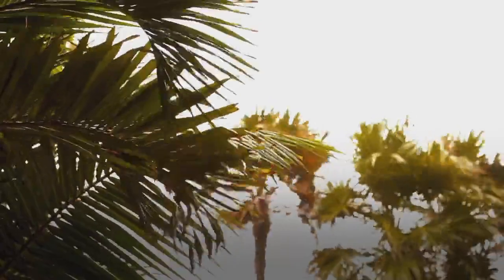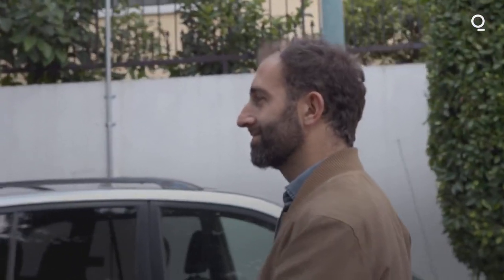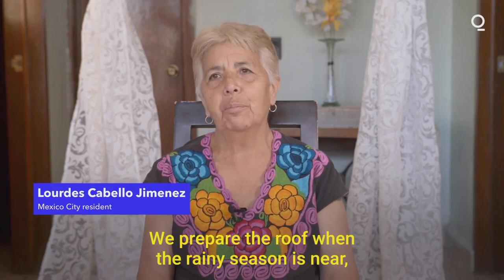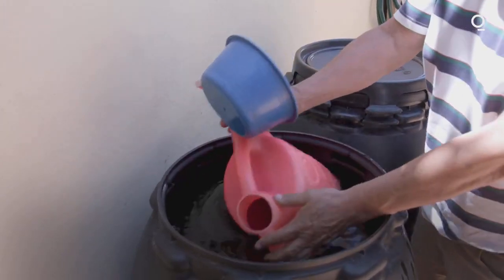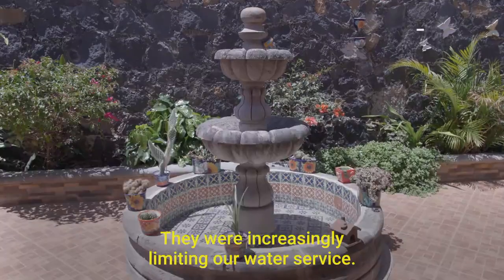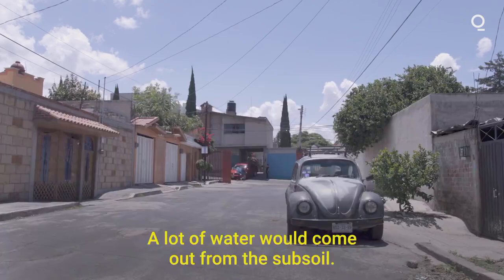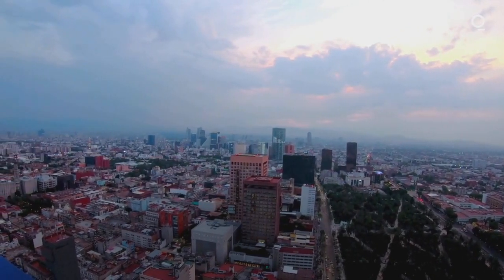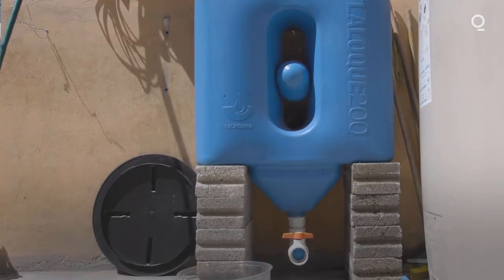A New Approach to Fighting Drought in Mexico's Capital City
Mexico City is sinking by as much as 20 inches per year.

Here's how Isla Urbana's rainwater harvesting systems are helping fight drought and reduce the water strain in Mexico's capital.

Bloomberg Quicktake is Bloomberg's official premium video channel. We bring you insights and analysis from business, science, and technology experts who are shaping our future. We’re home to Hello World, Giant Leap, Storylines, and the series powering CityLab, Bloomberg Businessweek, Bloomberg Green, and much more.